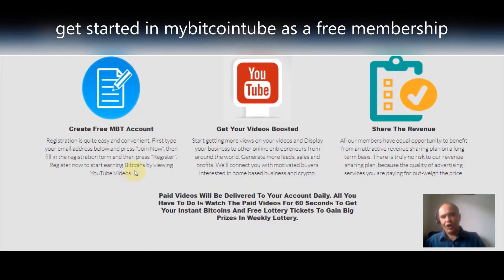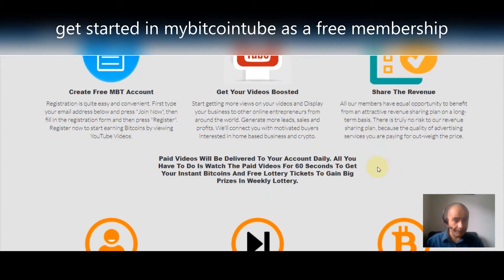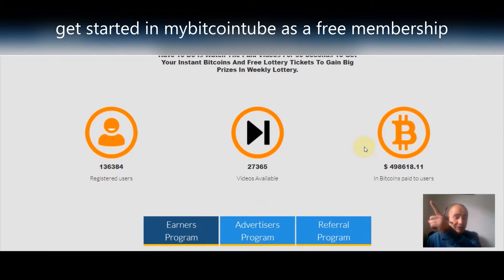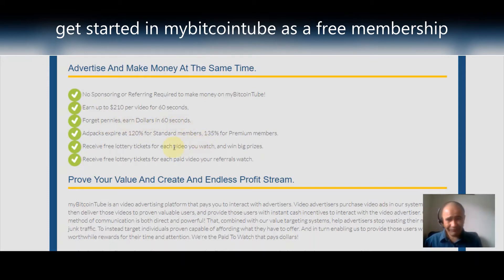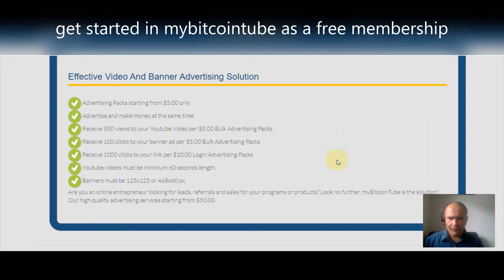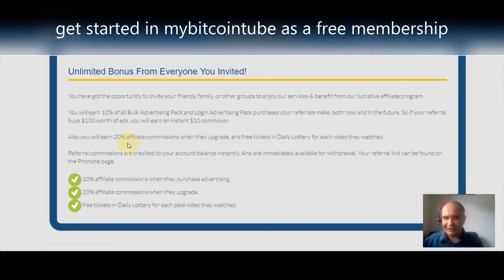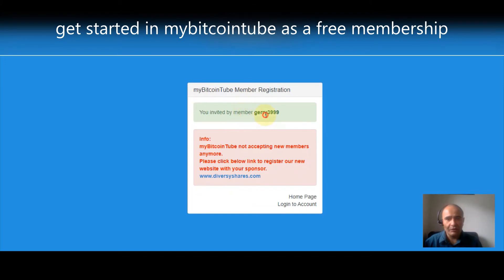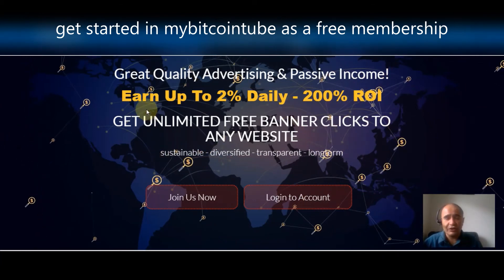get started in mybitcointube as a free membership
get started in mybitcointube as a free membership well that is what we try and do right but do we all get started in mybitcointube as a free membership like they say that we do? watch this video and find out exactly what happens when you sign up for this my bitcoin tube